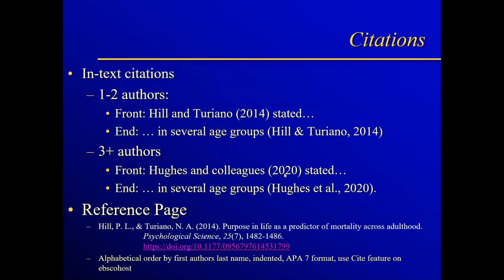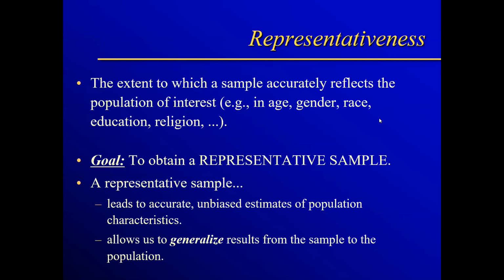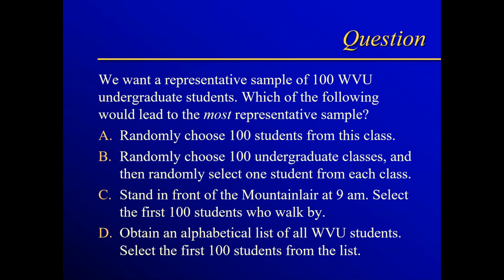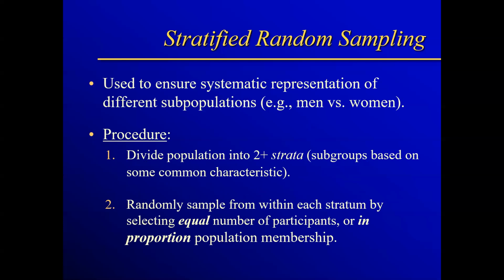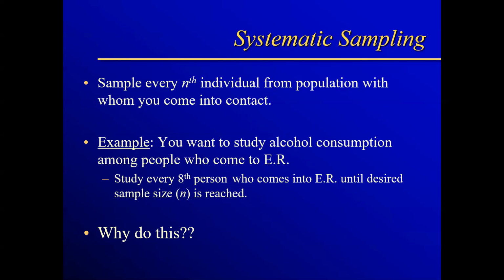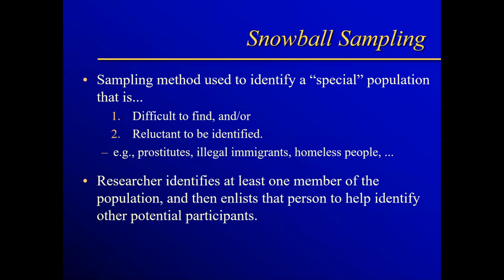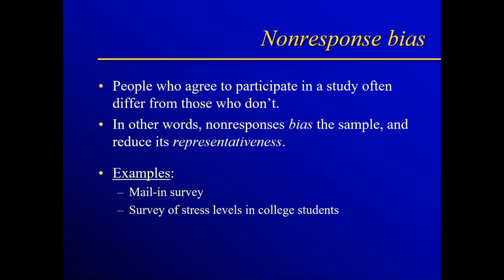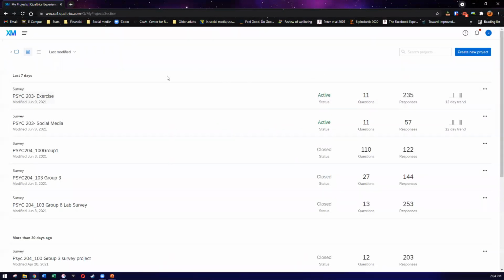PSYC 203: 06/11/21 Lecture